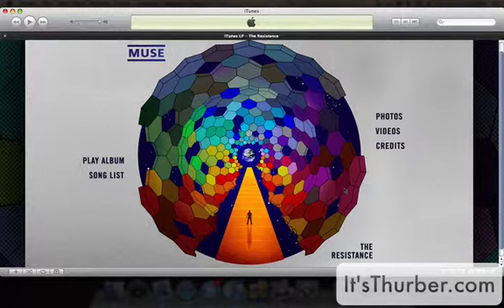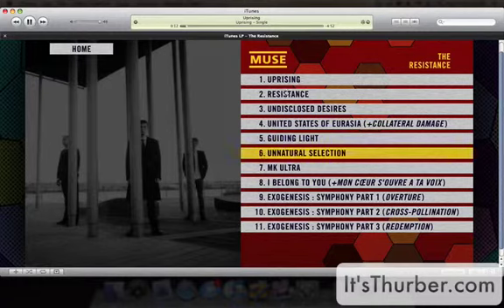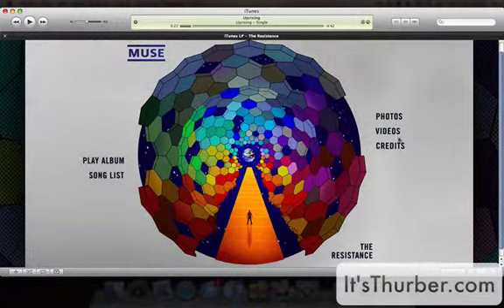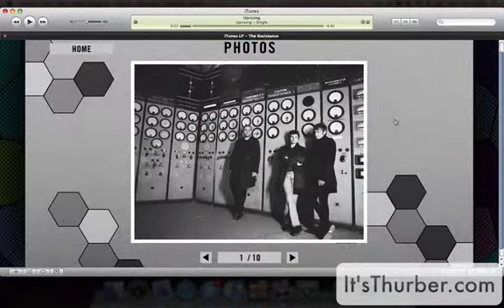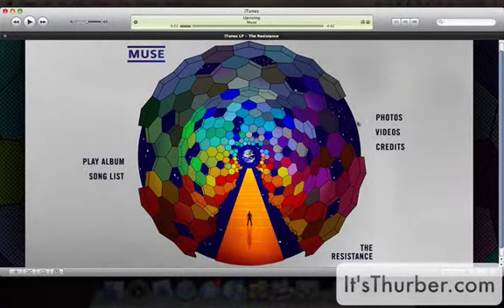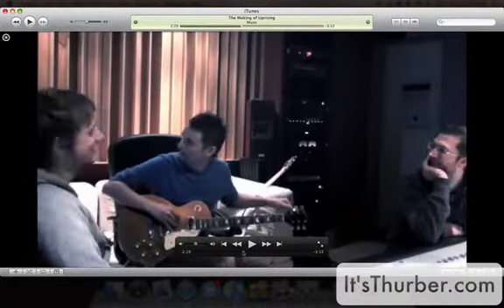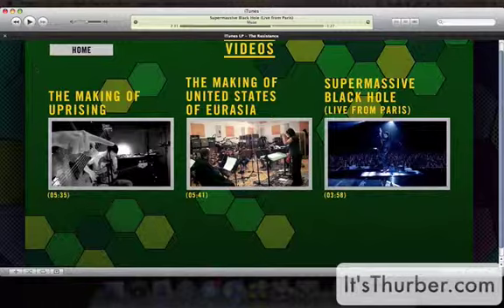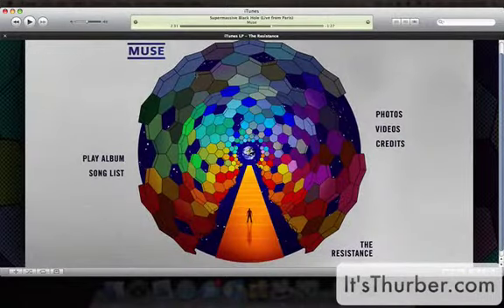iTunes LP Review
My Video addition to the original iTunes LP Review. If you haven't seen the original, you can view it on itsthurber.com.